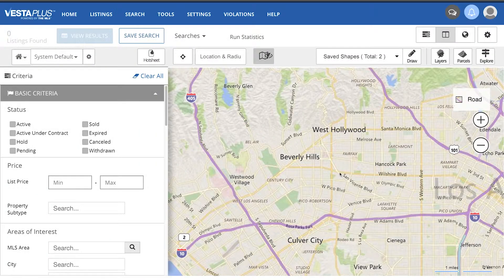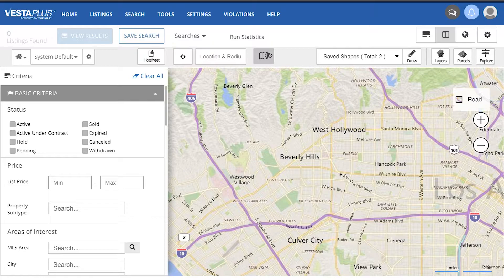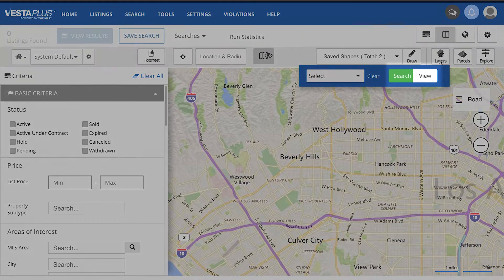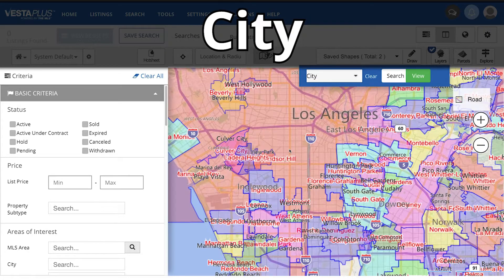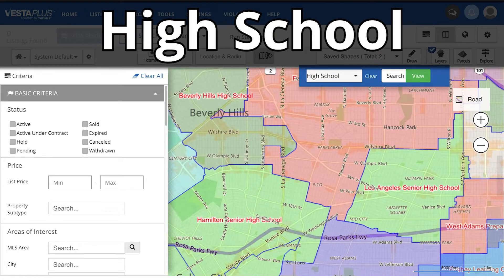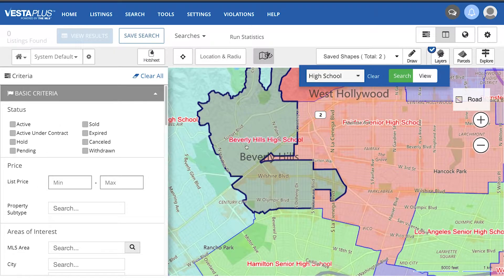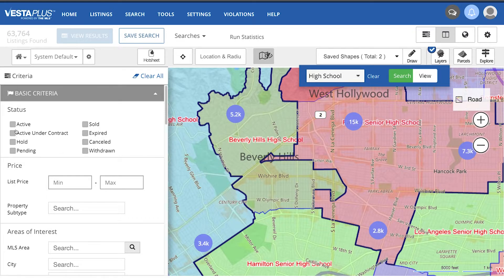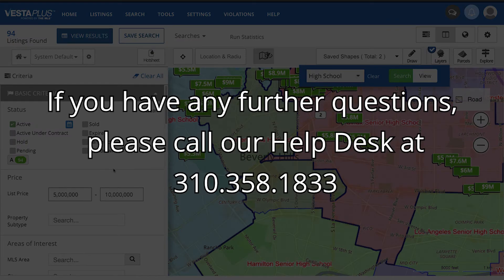VESTAPLUS™ - Searching by Layers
In this video, we teach you how to search using the layers feature in VESTAPLUS™! This feature is useful for browsing the map by various boundary types, including area, subdivision, and school district.